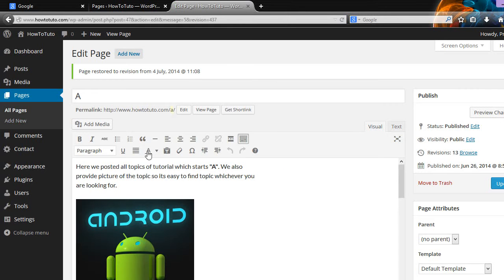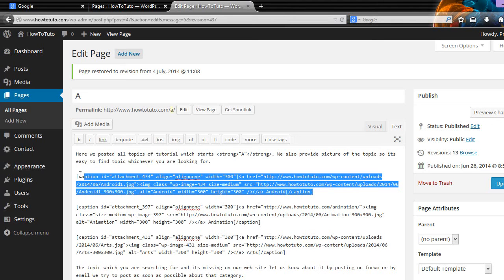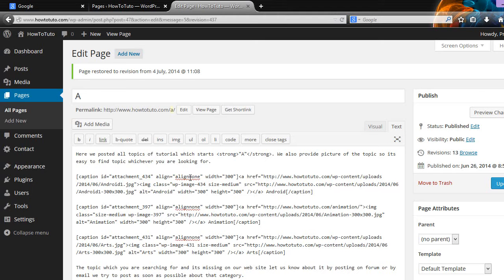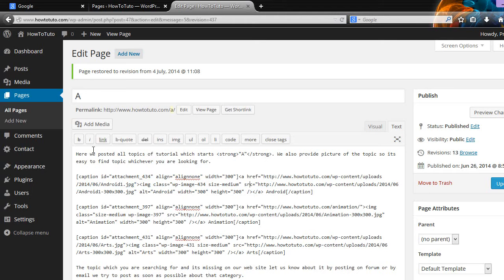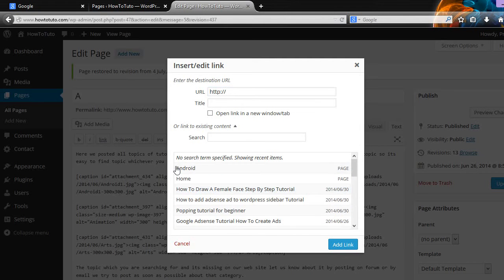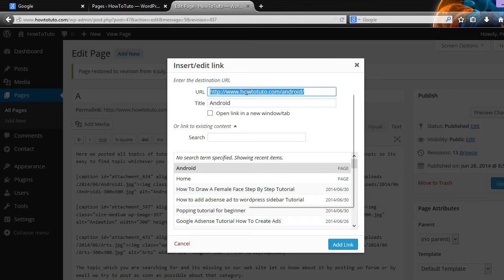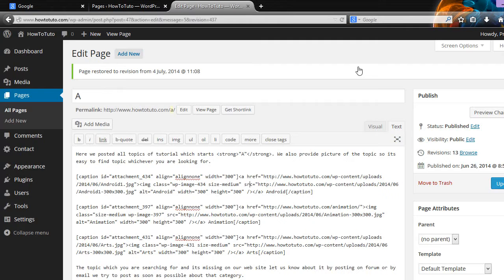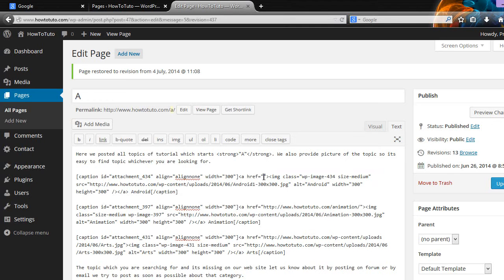how to images link to page in wordpress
Hi friends,
Many of us have problem how we do link our page to image in wordpress. When we click on image so we directed to our page in wordpress. Here i show you how to do it.
First open any page which you have inserted any image you want. There you see two boxes first on is visual and another one is text so click on text. Now you see some html scripting. There you will see your image link. Now we have to replace your picture link to your page link. If you know which page you have to link then type it or just click on link there you have see all of your pages, click on any page that you have to link to this image copy the URL and close the link bar. Now replace image link to your page link.
Click on update for updating you page.
Click on view page and just see your changes is applied or not.

Sorry guys i know you found some problem in this tutorial but its just my first video.